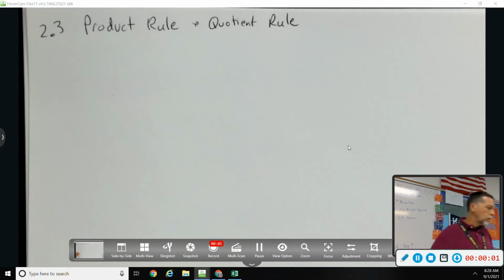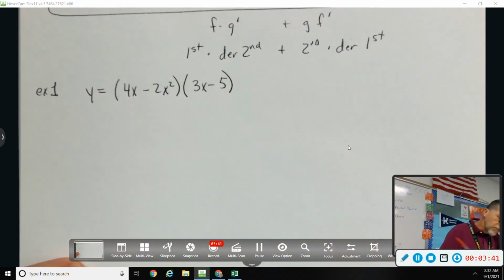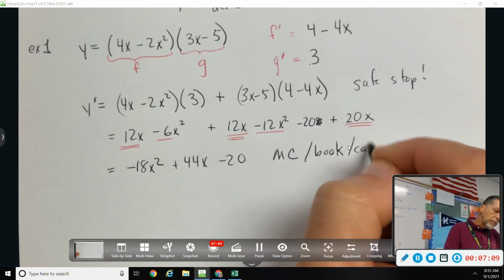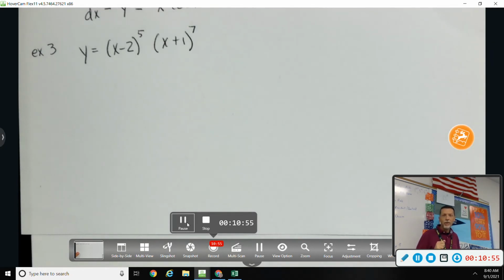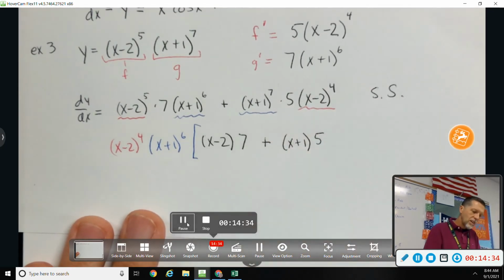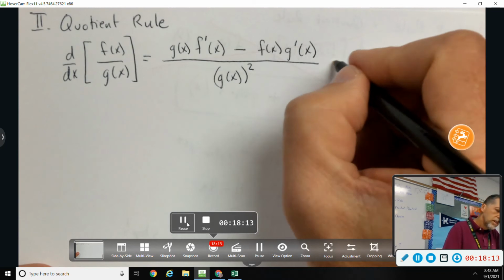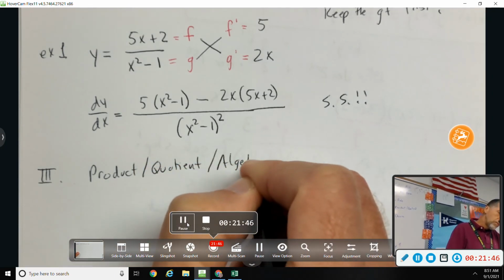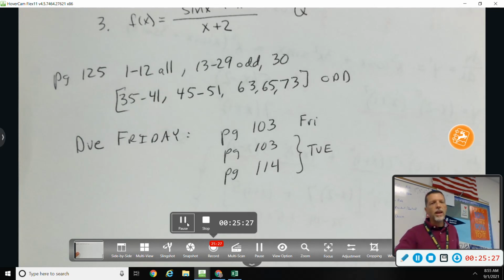2.3 Product and Quotient Rule